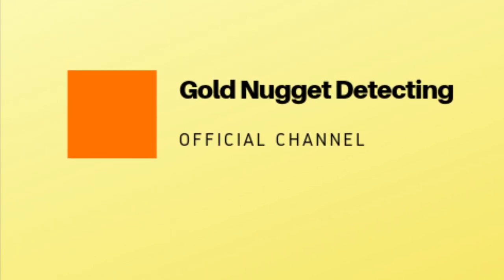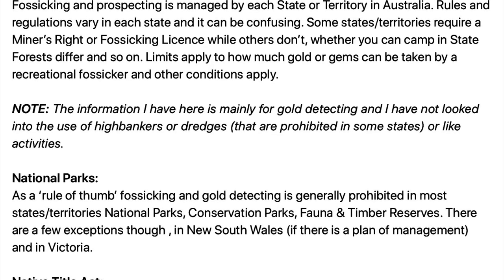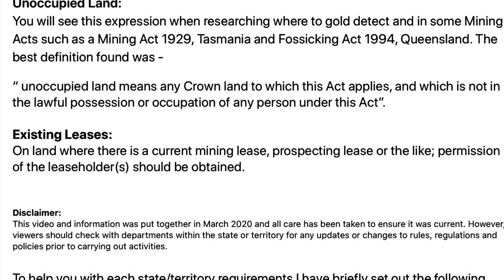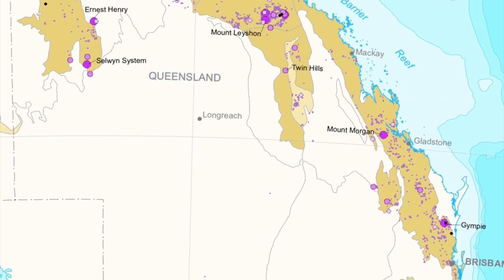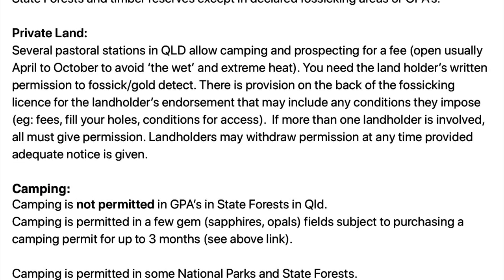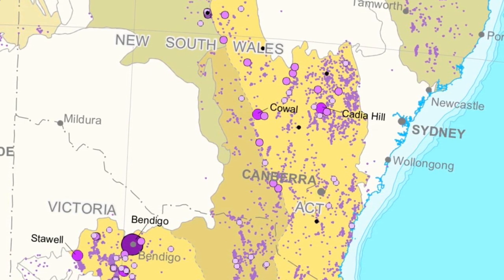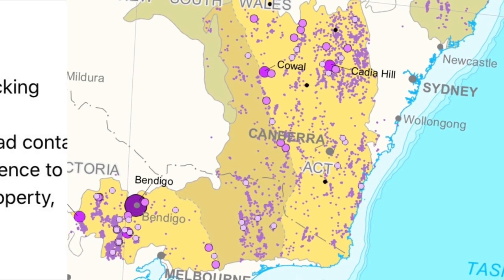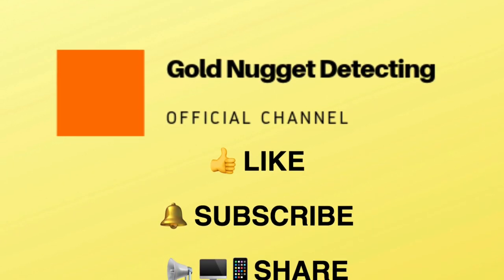Gold in Australia- Rules & Regulations for Gold Detecting - PART 1 - QLD, NSW, ACT & VIC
Want to stay legal while gold prospecting? This tutorial covers Rules and regulations for Fossicking Licences, State Forest Permits and Miner’s Rights for gold detecting/fossicking in Queensland, New South Wales, Australian Capital Territory and Victoria.

I put this together to help gold prospectors and gold fossickers who are new to gold detecting, coming from overseas to gold detect in Australia and people who travel within Australia to gold detect so they can learn whether they need a Fossicking Licence, State Forest Permit or a Miner’s Right. (Little did I know Coronavirus would strike the world but it won’t last forever).

Also some helpful tips on camping and links (copy and paste to browser) to the information.